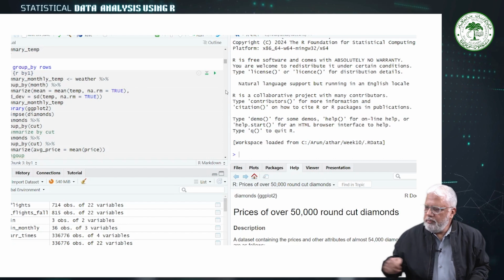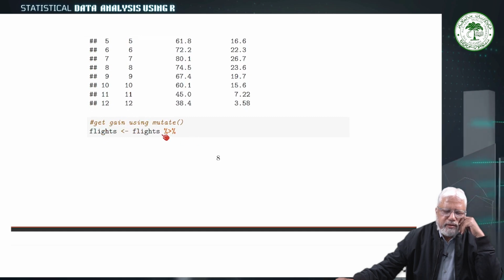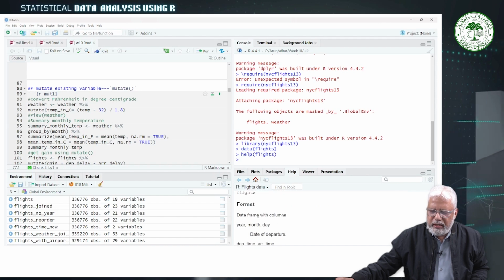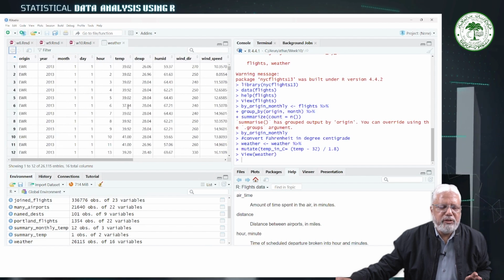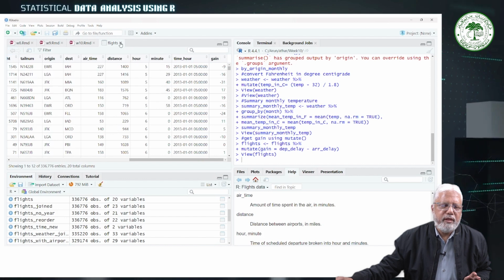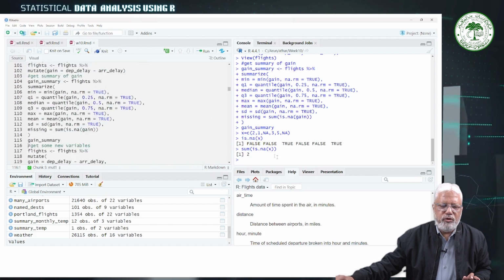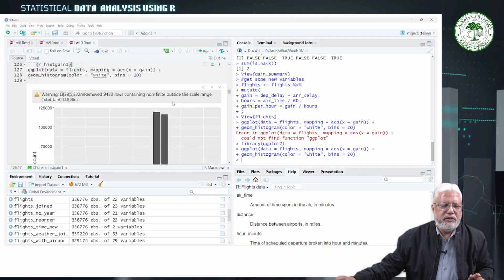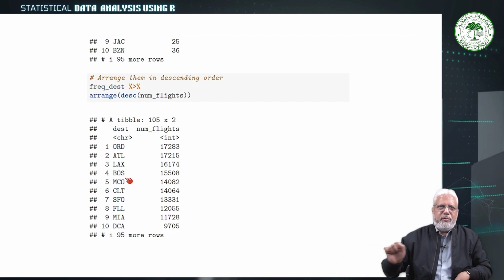Data wrangling with dplyr-2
mutate(), missing values, arrange or sort,